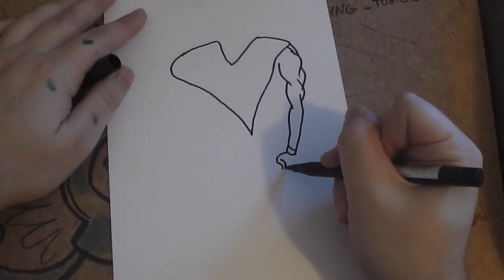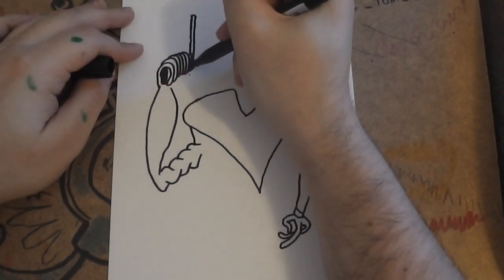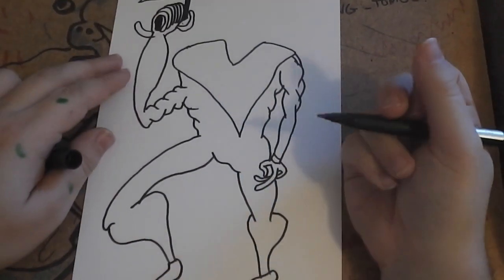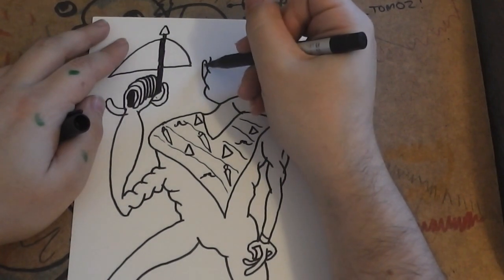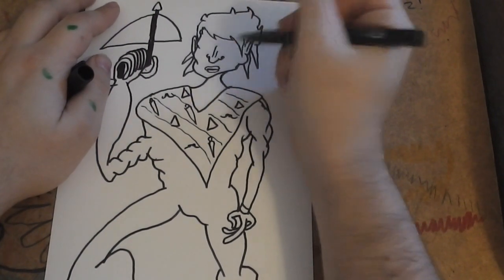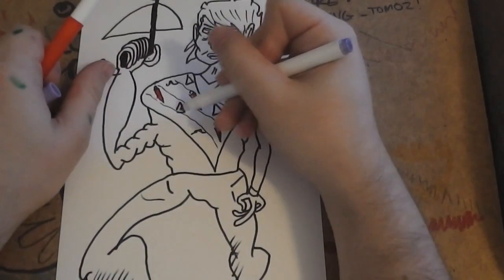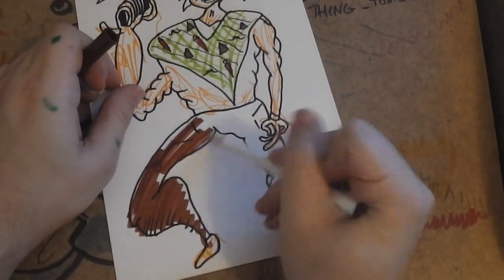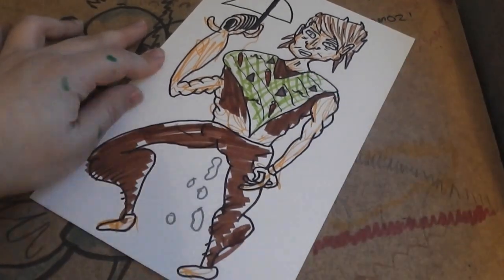How To Draw Daryl Dixon (The Walking Dead)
Calpin Kingsley here. today i show you how to draw fan favourite charcvhter from "THE WLAKKING DEAD" tv show darly dickson.